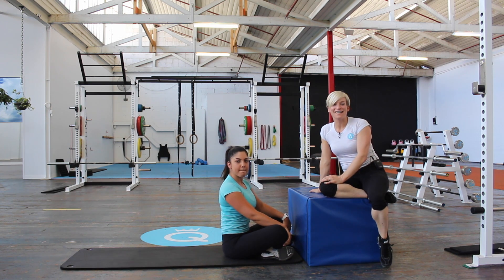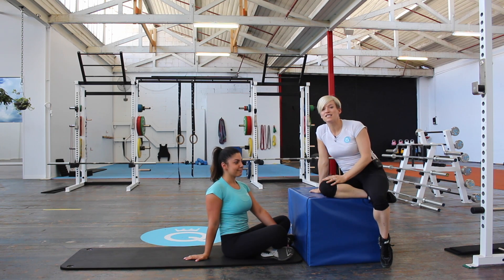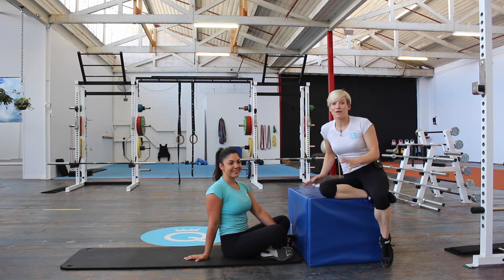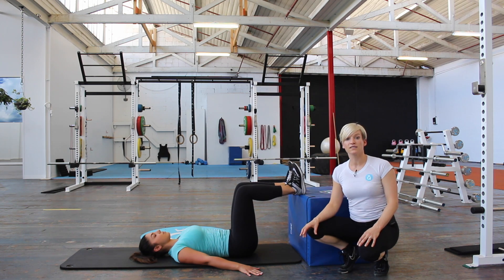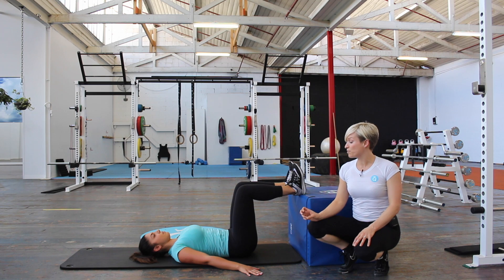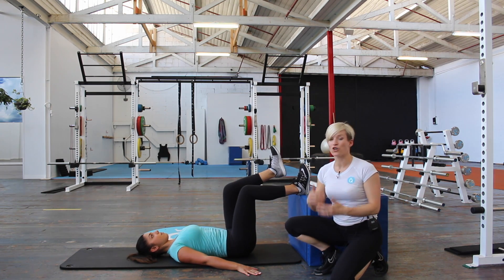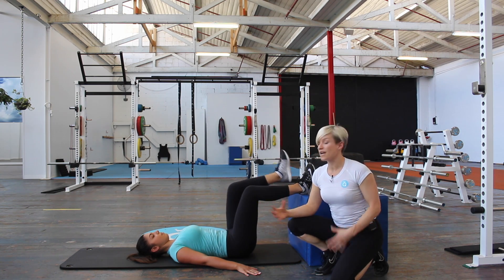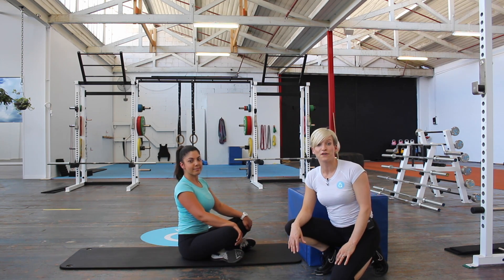Single Leg Glute Bridge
Watch this clip to discover how to effectively do a Single Leg Glute Bridge. At the Queen Of Lean we are just slightly OBSESSED with targeting glutes and in today's technique clip we are taking you through a great single leg 'booty' bridge activation. This will help to switch on even the laziest of glutes! In this video we talk you though how to engage through your core before going into the flute bridge to ensure that your lower back isn't overworked and you are strengthening exactly where you want. Here's to building glutes that look amazing in skinny jeans!